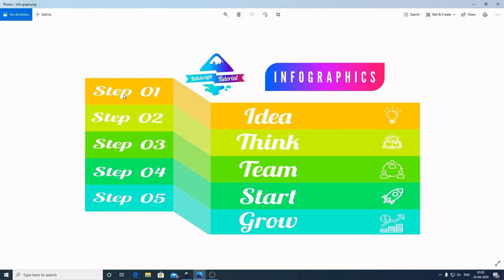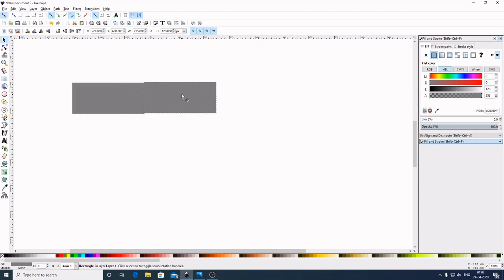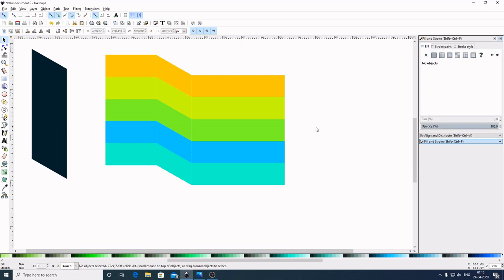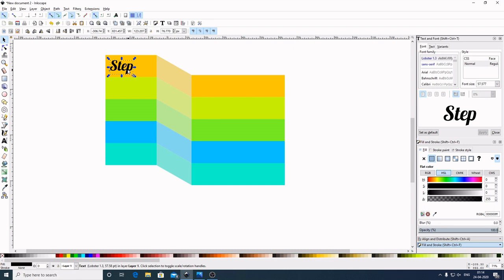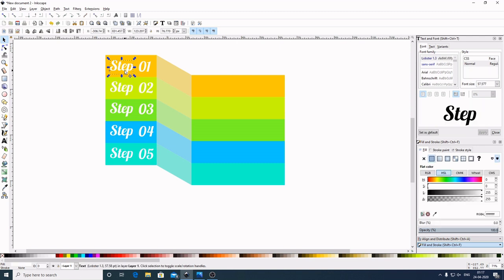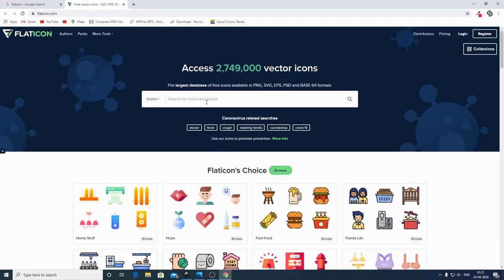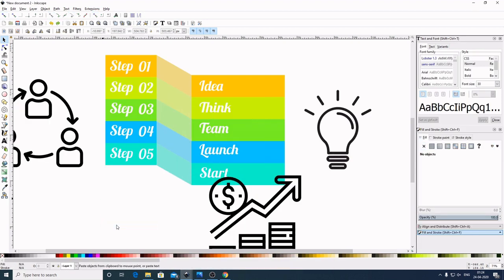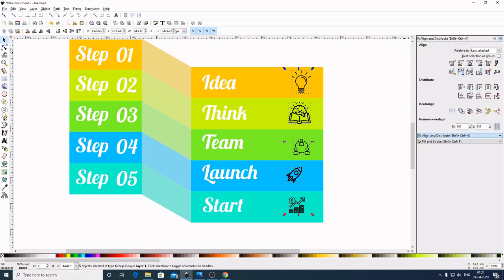Inkscape Tutorial: Create A Business Infographic Templates Episode 2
Hey, wassup guys, welcome to another inkscape tutorial For Beginners. I am Shahid Shaikh. I will teach you a step by step guide to create a infographic using Inkscape.

A step by step guide to create a business infographic template using Inkscape.

In this inkscapetutorial for beginners you will learn how to use gradient mesh tool. Once you are familiar with basic of Inkscape, you can bring your imagination to reallity.

Inkscape is a professional vector graphics editor for Windows, Mac OS X and Linux. It's free and open source.